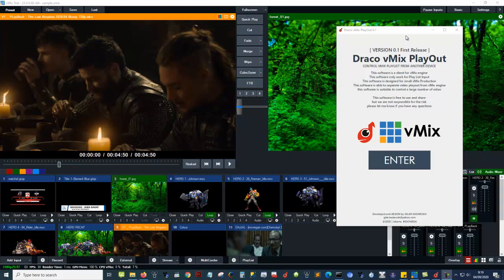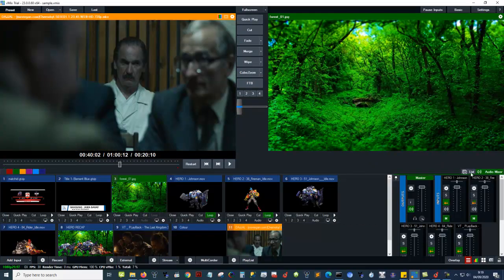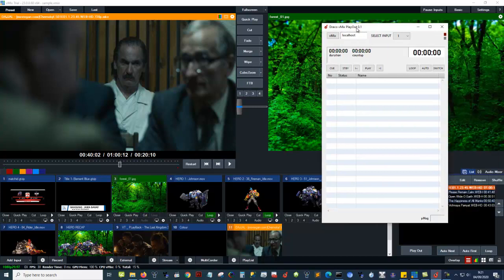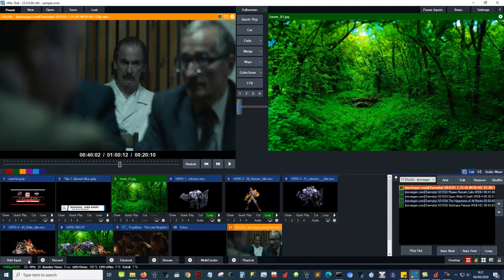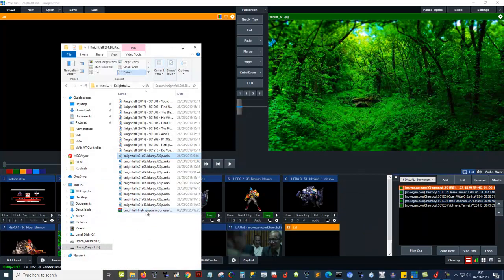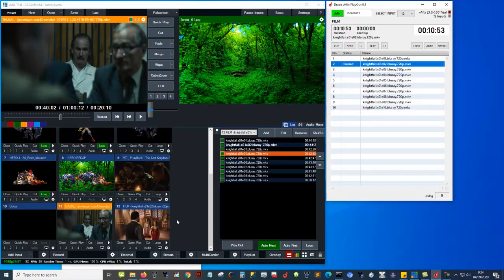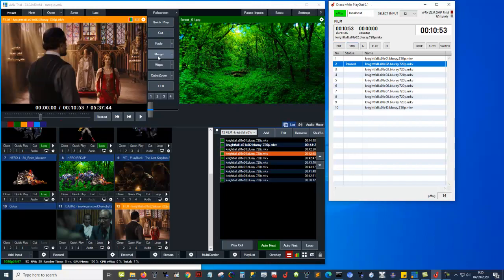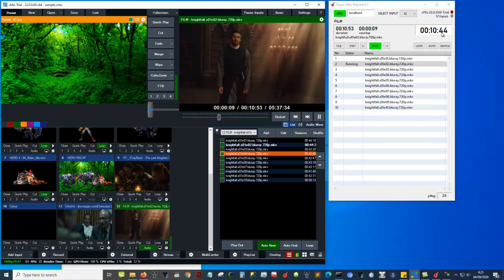Draco vMix PlayOut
Control vMix PlayList Input from Another Device
for every body who wish to give it a try
This Apps is free to use and share
Please let me know if you have any question